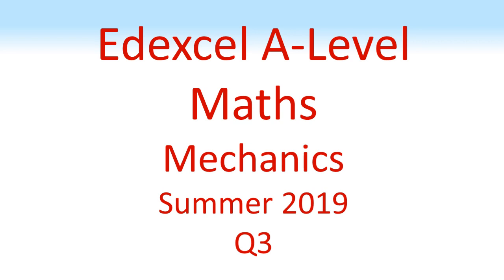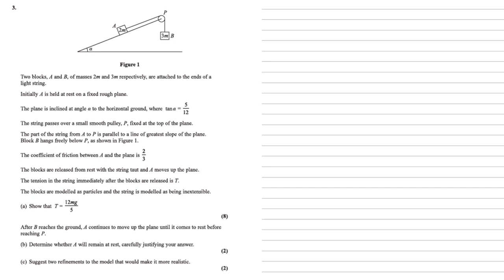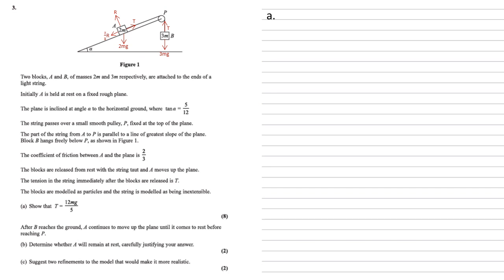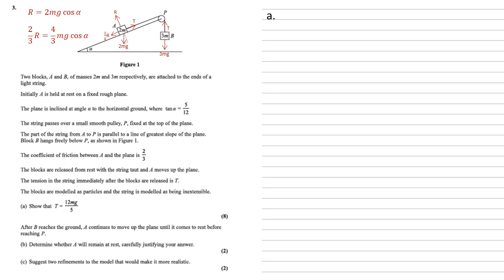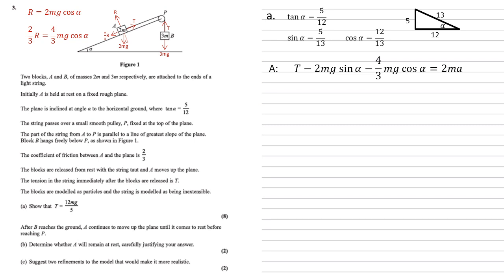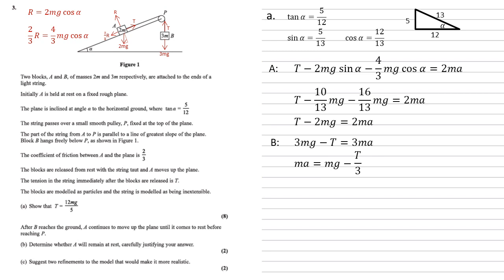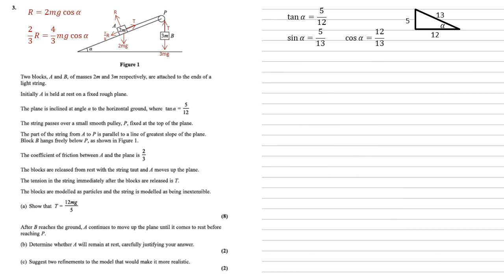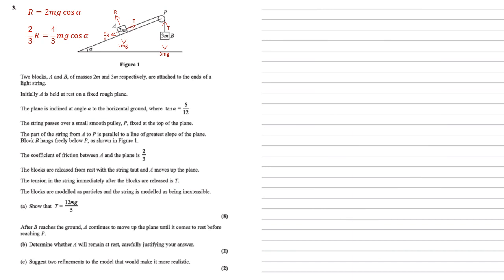Edexcel A-Level - June 2019 - Mechanics - Question 3 - Exam Paper Walkthrough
Full walkthrough answer to Question 3 on the Edexcel A-Level Mathematics, Mechanics paper, June 2019.
Two blocks, A and B, of masses 2m and 3m respectively, are attached to the ends of a light string.
Initially A is held at rest on a fixed rough plane.
The plane is inclined at angle alpha to the horizontal ground, where tan alpha = 5/12
The string passes over a small smooth pulley, P, fixed at the top of the plane.
The part of the string from A to P is parallel to a line of greatest slope of the plane. Block B hangs freely below P, as shown in figure 1.
The coefficient of friction between A and the plane is 2/3.
The blocks are released from rest with the string taut and A moves up the plane.
The tension in the string immediately after the blocks are released is T.
The blocks are modelled as particles and the string is modelled as being inextensible.
a. Show that T = 12mg/5
After B reaches the ground, A continues to move up the plane until it comes to rest before reaching P.
b. Determine whether A will remain at rest, carefully justifying your answer.
c. Suggest two refinements to the model that would make it more realistic.